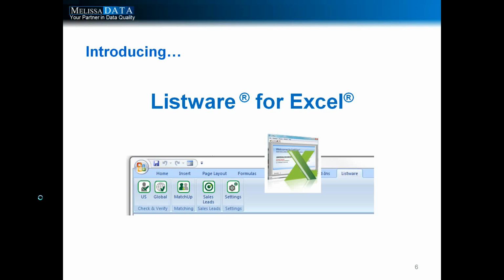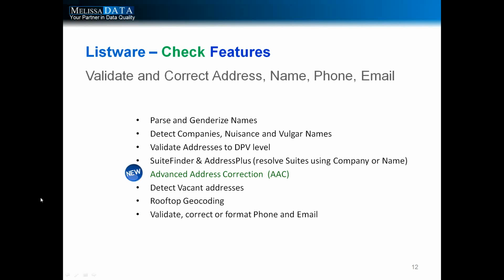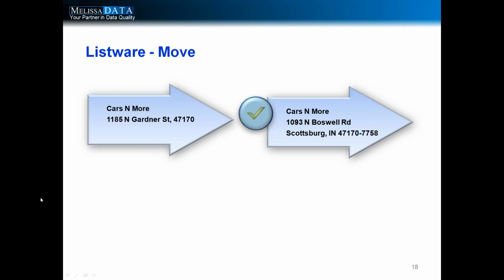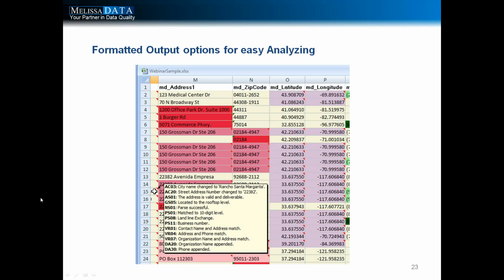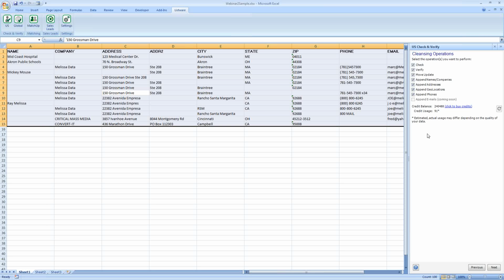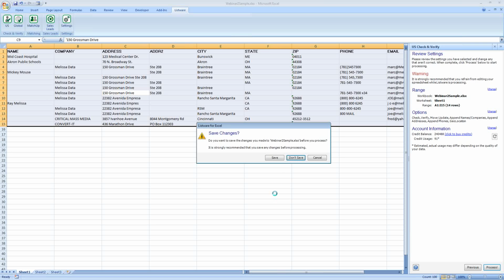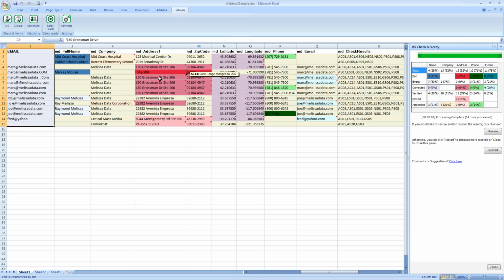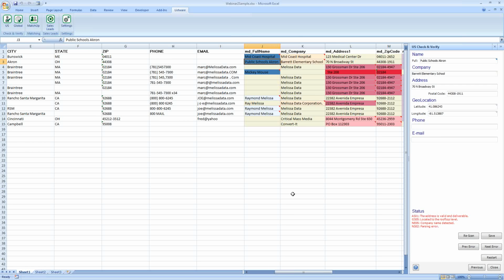Listware for Excel: Live Product Demo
Learn more about Listware for Excel's key data cleansing and updating features. Our data quality analyst Tim Sidor will walk you through actual implementation examples to highlight how Listware corrects, verifies, and updates name, address, phone and email information.